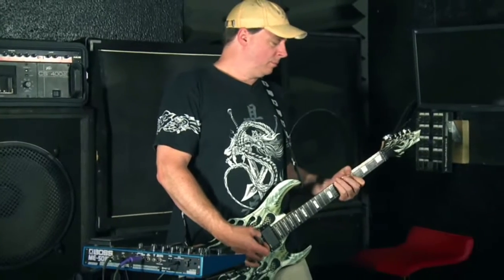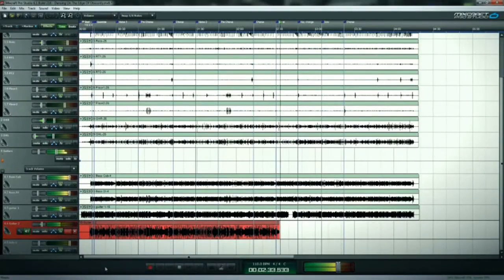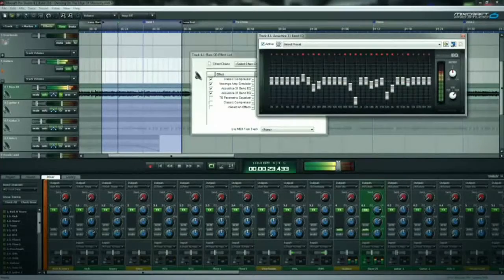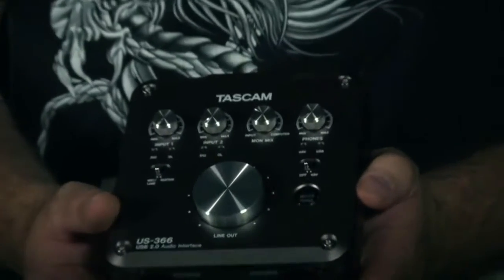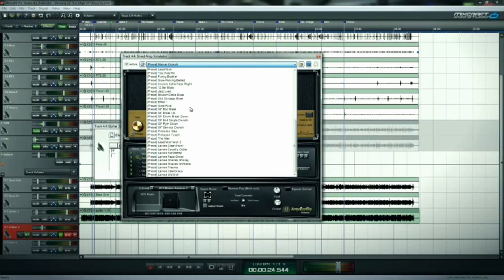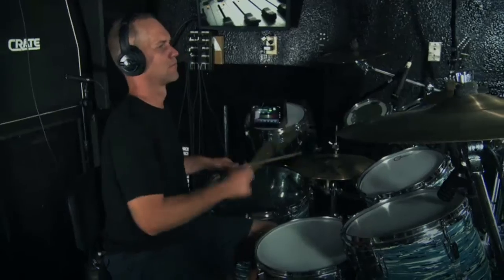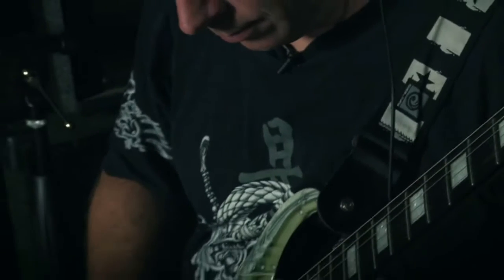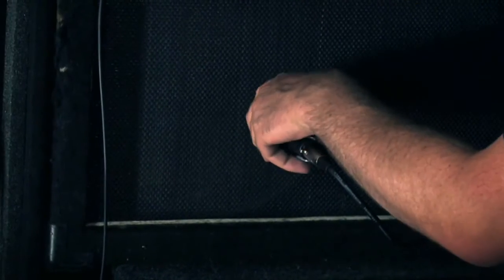Mixcraft Master Class - Rock & Metal: Recording - Guitars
This segment shows the recording of each guitar on the song. Two rhythm guitars and two leads.